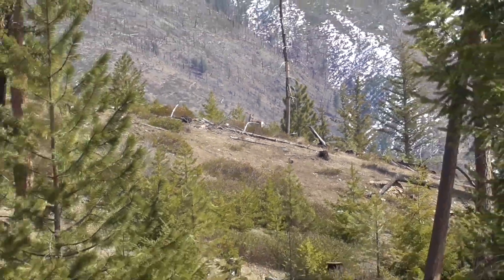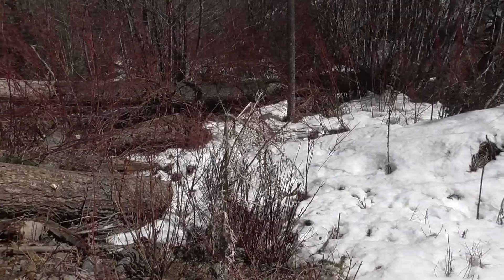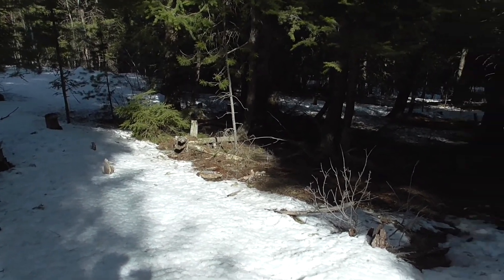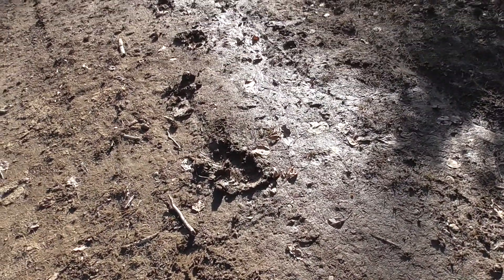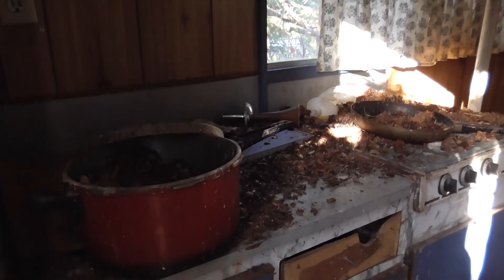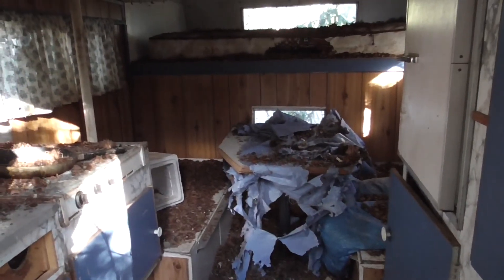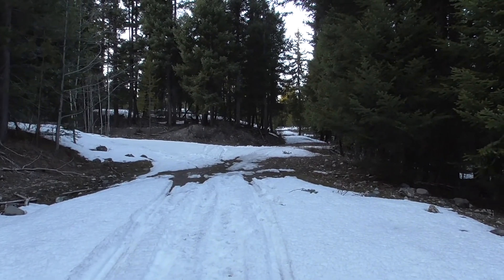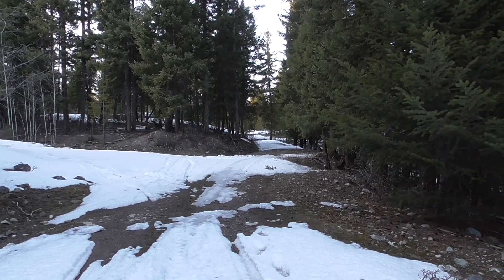Shed Hunting in Region 8 of BC 2020 (Part 1)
Filmed on April 12, 2020 in British Columbia, Canada.